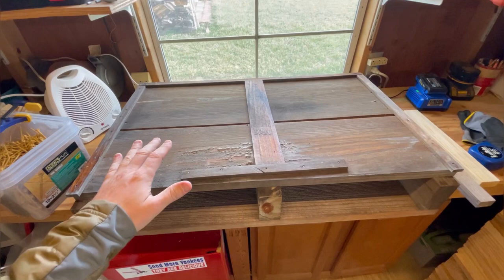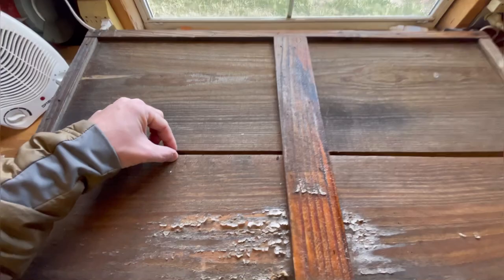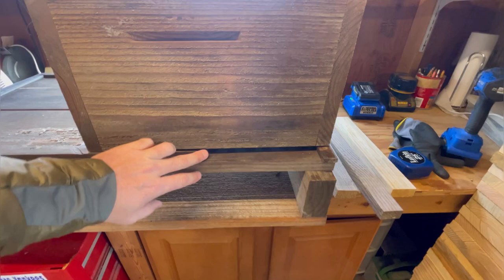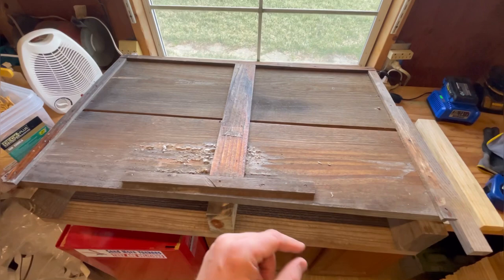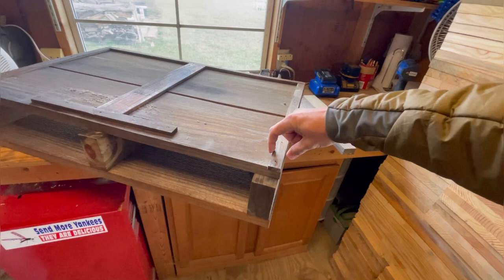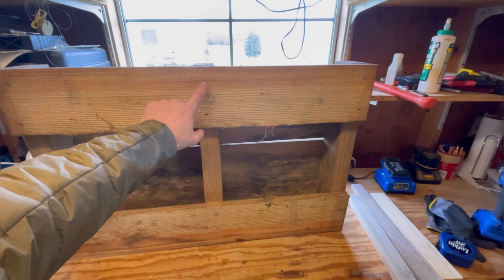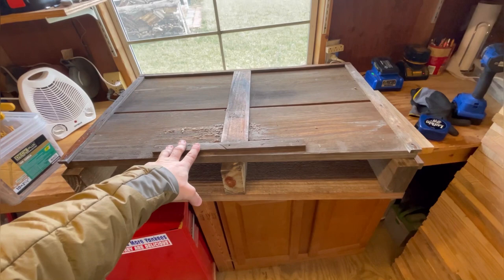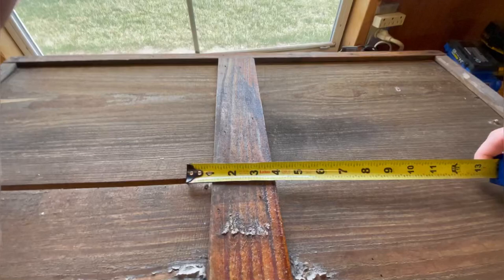Commercial 2-way Pallets: How we build our honey bee hive bottom boards.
In this video, I show the dimensions of how we set up and build our custom 2-way pallet bottom boards (bases) for our honey bee hives. When you become a commercial beekeeper you have to think about efficiency in both servicing and moving the hives around. Pallets are the best design for this application.